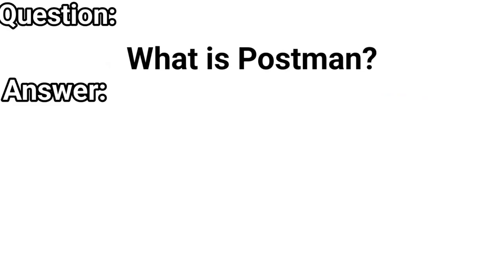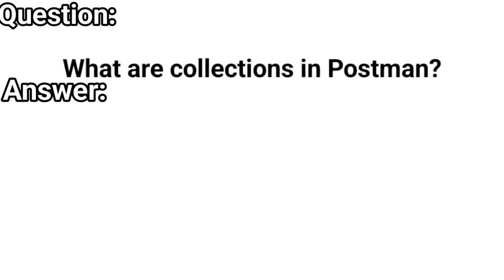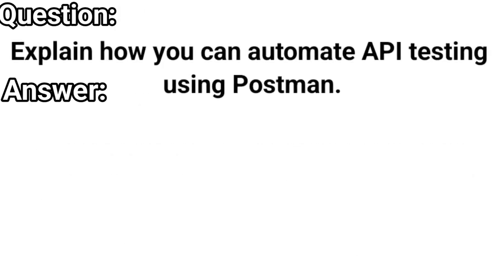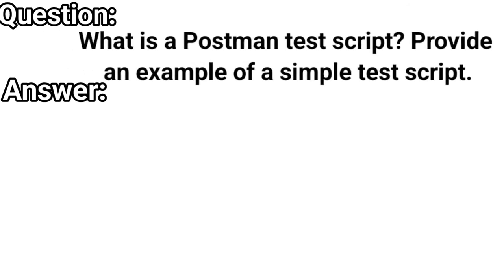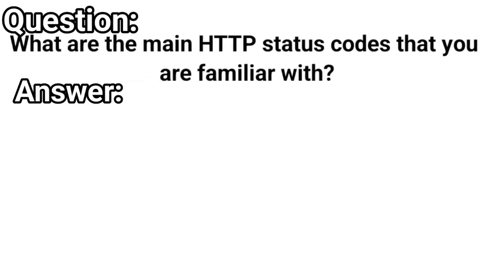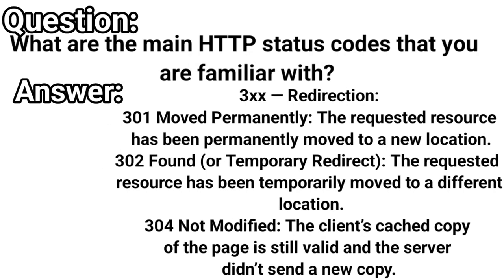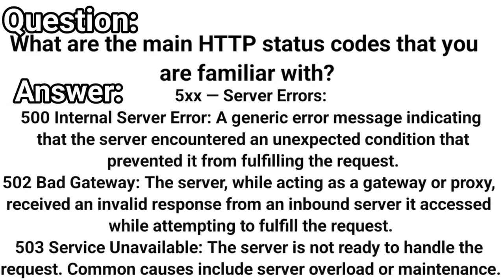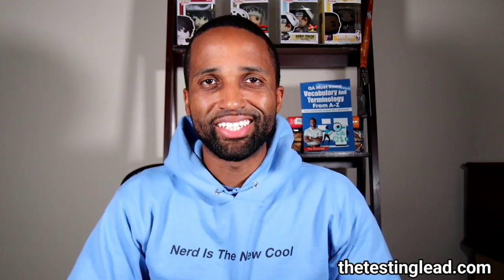Postman Interview Questions